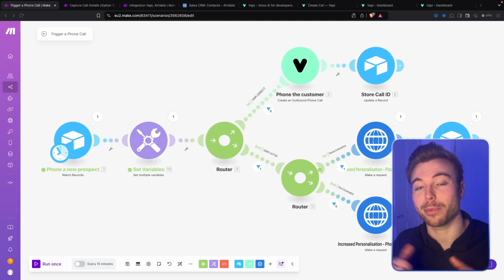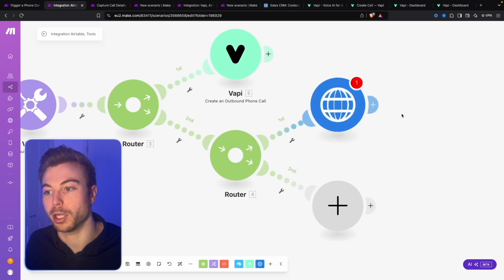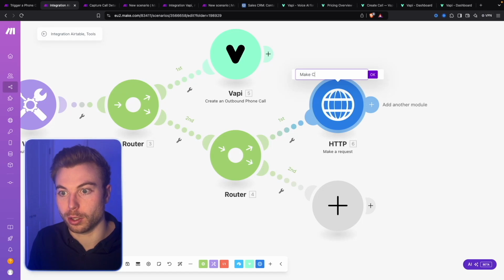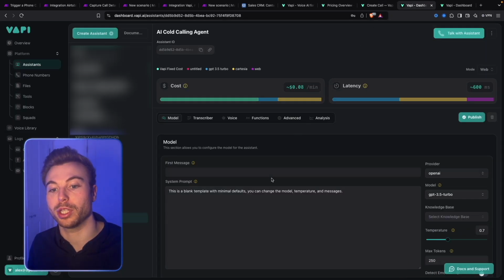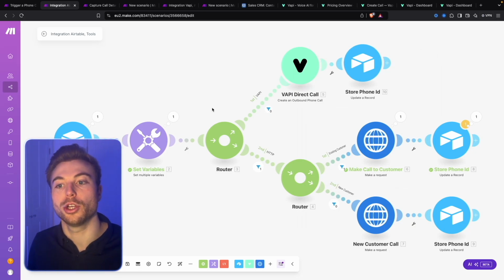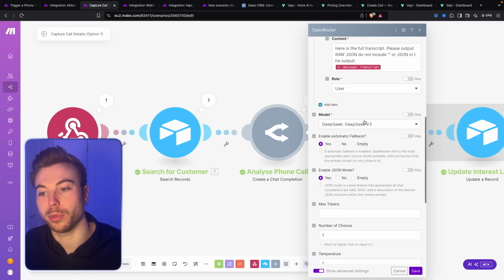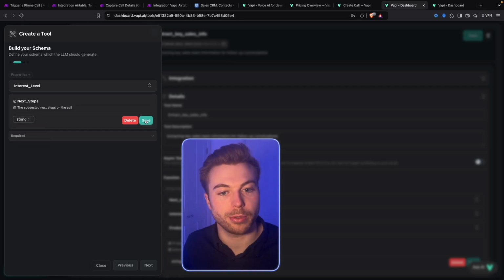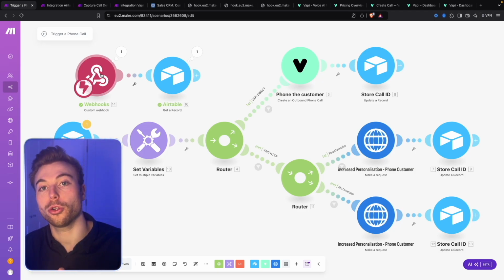Unlock Lightning-Fast Lead Calls with AI Voice Agents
🚀 Join the Skool AI Community – blueprints, tutorials, tools & expert help to level up fast!

Chapters:
0:00 Building and Configuring AI-Powered Cold Calling System
5:15 Setting Up and Customizing AI Sales Agent
9:13 Dynamic Integration and Testing with VAPI
13:55 Advanced AI and Phone Integration Techniques
22:54 Finalizing and Automating Cold Call Processes

💡 How To Rapidly Call Lead Lists with AI Voice Agents!
In this video, we’ll demonstrate how to build and automate an AI-driven lead calling system using tools like Airtable, Apollo, Google Sheets, Make.com, and VAPI AI. Learn how to efficiently manage large lead lists by having AI voice agents handle calls, track interest levels, and update your CRM automatically—24/7!

What You’ll Learn in This Video:
1️⃣ Automating Lead Outreach: Scale to thousands of calls without sacrificing quality.
2️⃣ AI Voice Agent Setup: Build a smart AI phone system capable of handling conversations and capturing key insights.
3️⃣ CRM Integration: Seamlessly update leads, interest levels, and summaries directly into your dashboard.
4️⃣ Call Summaries & Reporting: Get AI-generated summaries to track and monitor call performance.
5️⃣ No-Code Scalability: Set up powerful workflows without any coding experience.

Who Should Watch This Video:
This guide is ideal for:
🔹 Sales Teams looking to automate lead generation and outreach.
🔹 Developers & Automation Specialists building AI calling systems.
🔹 Business Owners scaling their lead management processes.